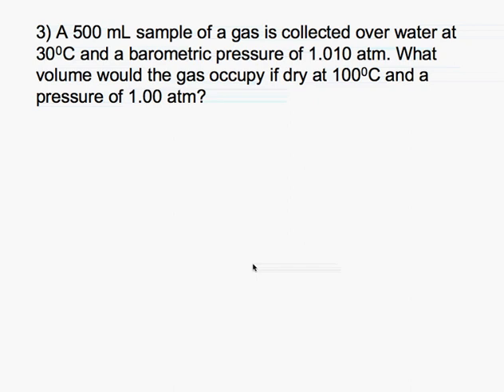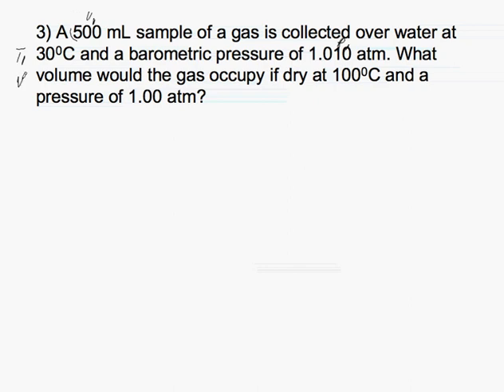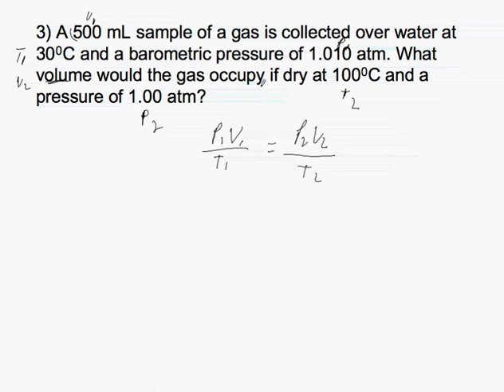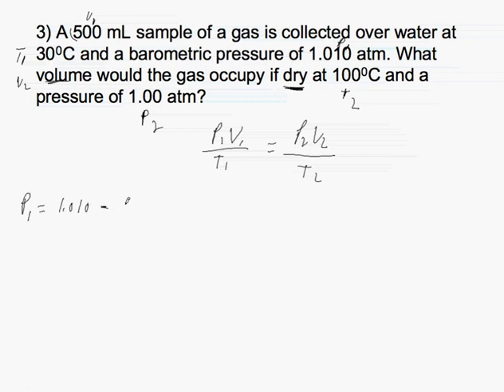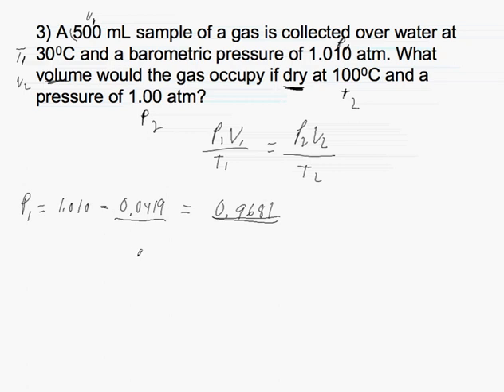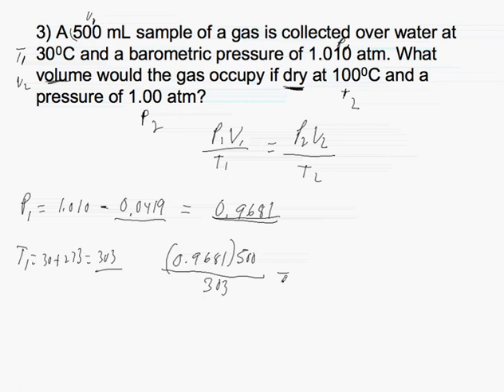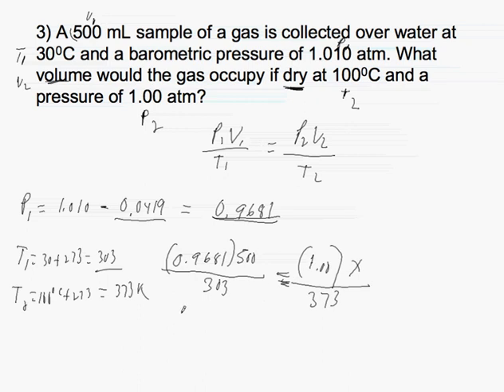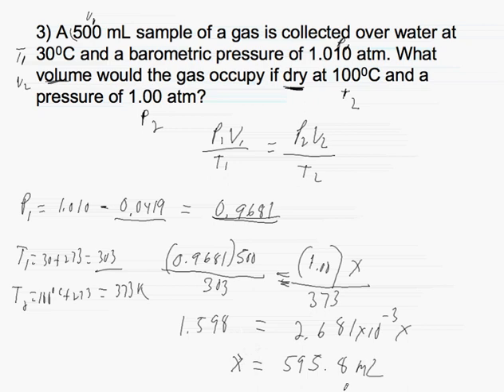Daltons Law of Partial Pressure 5